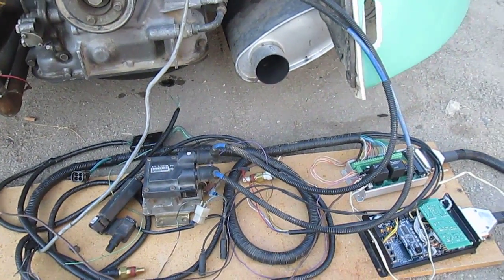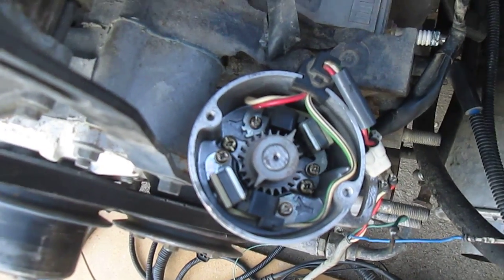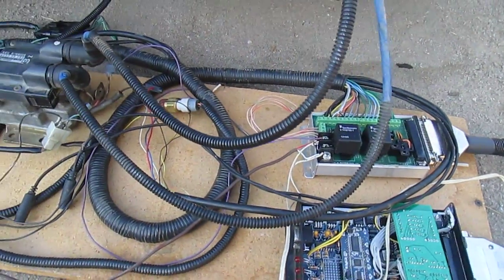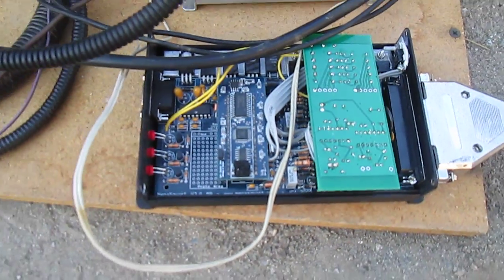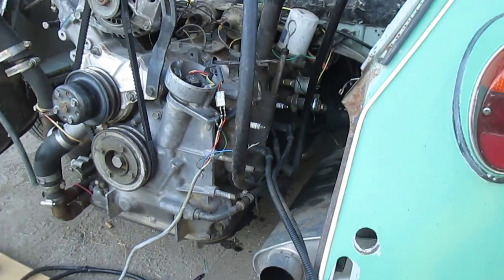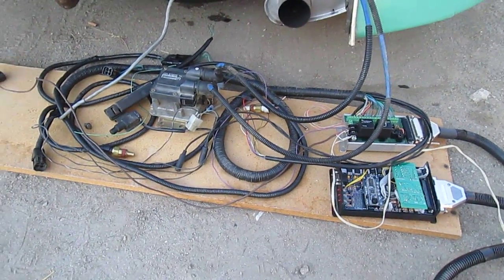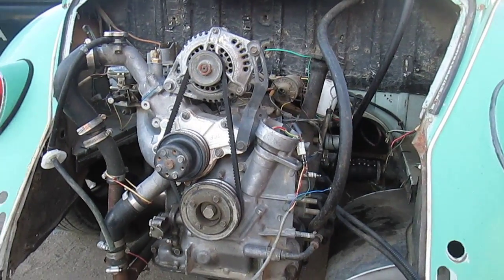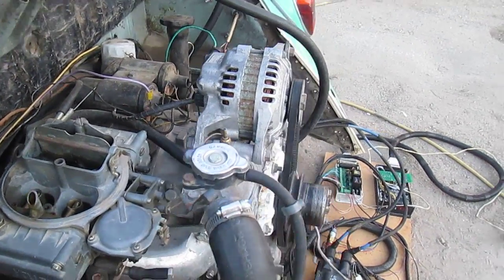Megasquirt2 rx7 CAS Rotary engine 13b VW beetle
This is the first run of my 13b rotary powered 64' bug on Megasquirt2 EFI using the stock (modified) CAS (crank angle sensor). The CAS has been modified by removing a tooth (180 deg on each side) making it a 12:1 type missing tooth.